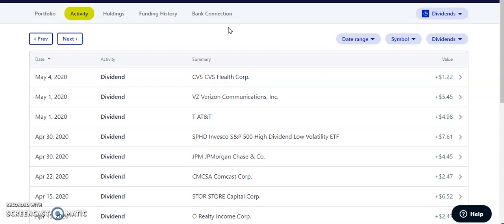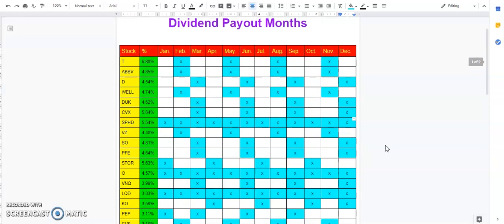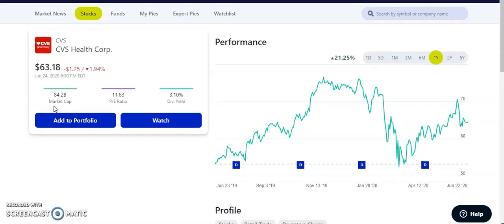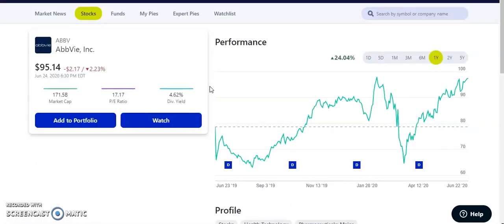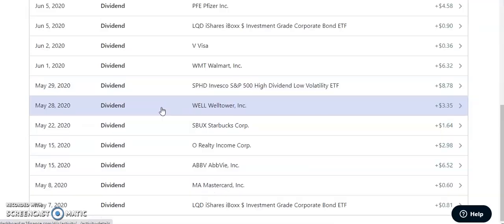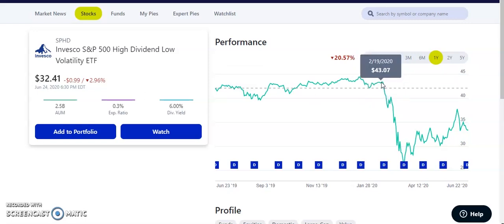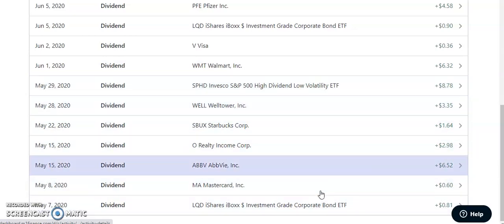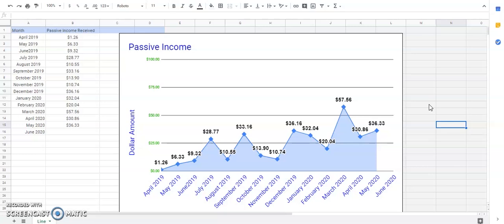M1 Finance Paid Me ! Monthly Dividend Income | JUNE 2020 | $20,200 💰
My passive income dividend payouts on m1 finance app June 2020. M1 finance paid me how much in monthly dividend income ?$20,200 investment. earning monthly dividend income  2020 earning monthly dividend income m1 finance app 2020 , my high yield dividend investing portfolio on M1 finance and robinhood . I show my 2020 June dividend payments that i received from m1 finance and robinhood it's simple all I had to do was invest in dividend stocks and i get paid every month or quarterly just from stock companies paying me dividends.

Sign up for Webull Get 2 FREE Stocks Valued up to $1400